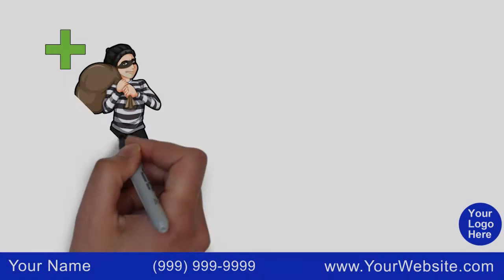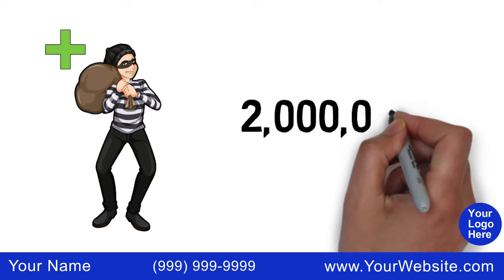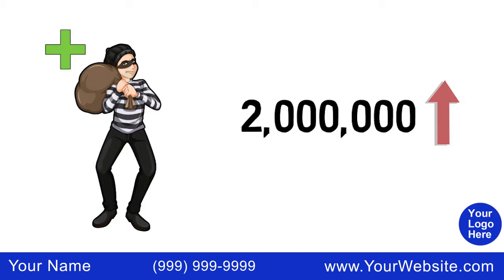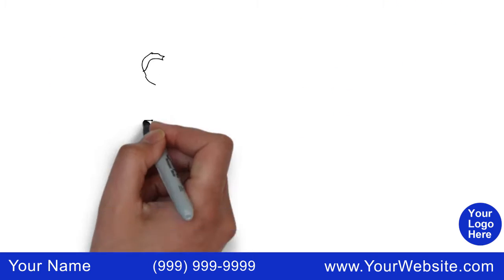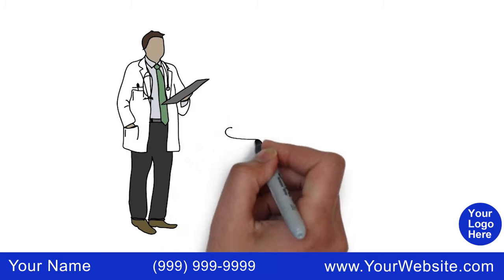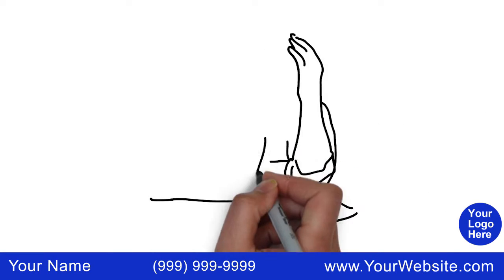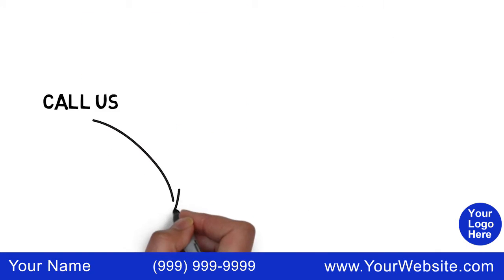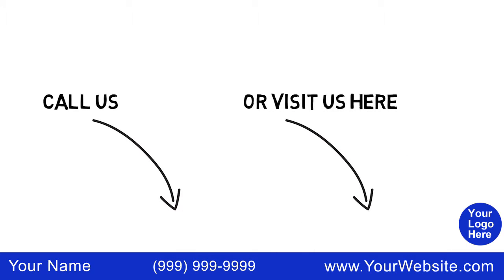TVS 76 - How to Avoid Medical Identity Theft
to discover how to get a series of whiteboard videos customized for your financial advisory practice.

We'll help you automate your marketing, stand out with educational and entertaining videos, and engage prospects and clients with your digital presence.